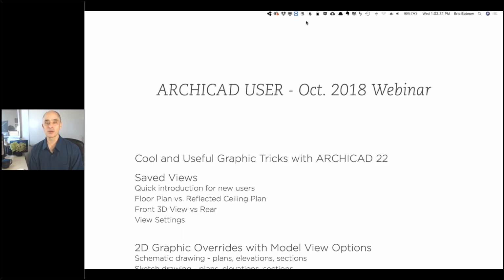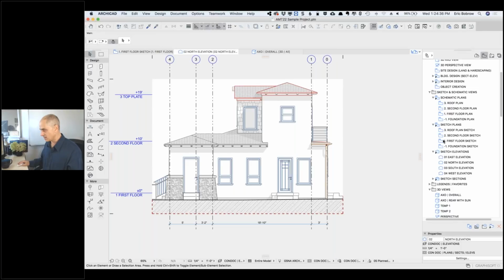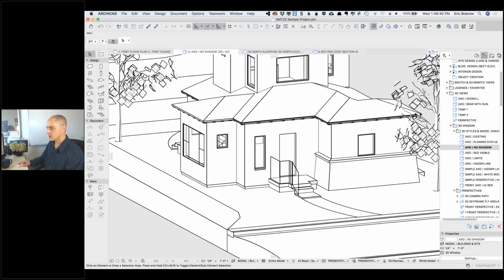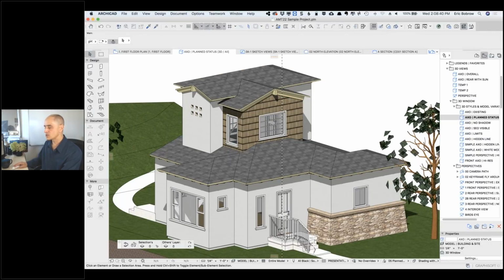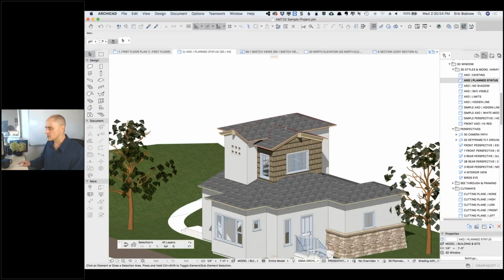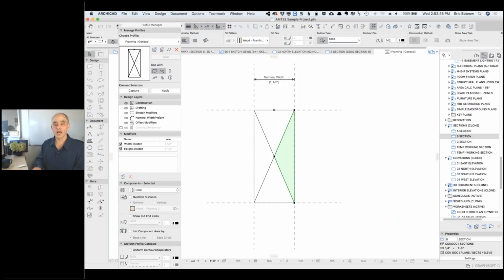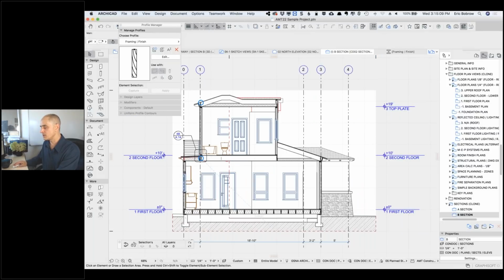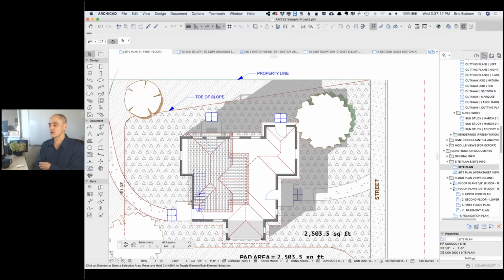ARCHICAD USER Webinar - October 2018 - Cool + Useful Graphic Tricks with ARCHICAD 22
- While working on MasterTemplate 22, I figured out quick ways to achieve a variety of graphic effects. They are so easy that I'm tempted to call them "tricks" however they are actually useful methods to produce images and drawings for client presentations as well as production work.

Many of them rely on clever combinations of Graphic Override Rules and Combinations, fantastic options introduced in ARCHICAD 20.

Others require careful setup in complex profiles, or specific settings in the 3D Window using the 3D Styles dialog, or the use of Model View Options.

While I showed some of these in my recent presentation on MasterTemplate (and they are all included and preset for quick access in AMT22), this webinar goes through the step by step setup and use of a great many of the most useful and interesting graphic tricks that I've figured out in recent years.

Watch this presentation to see some cool options you can use in your projects!